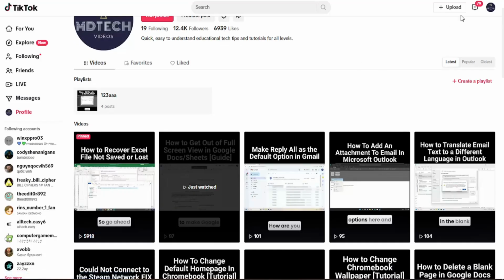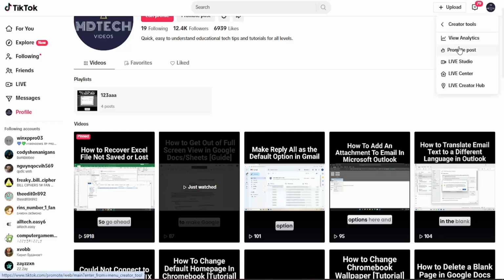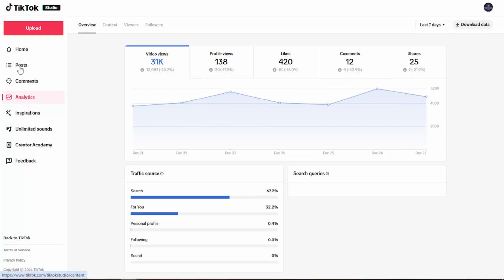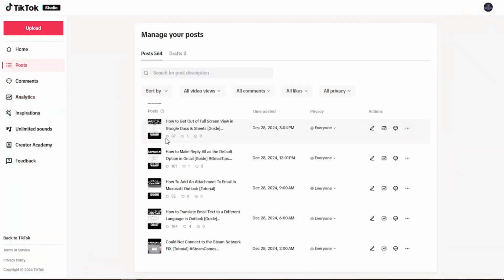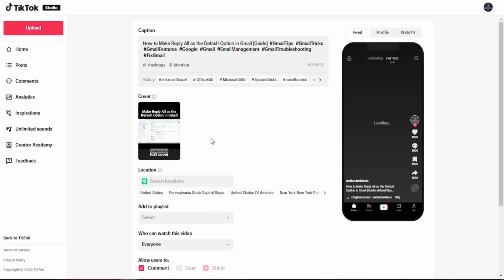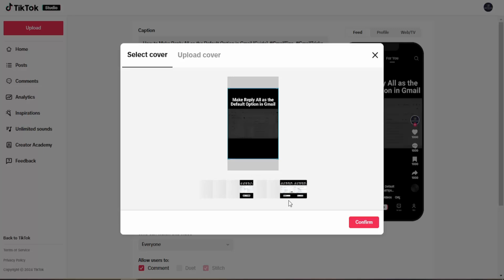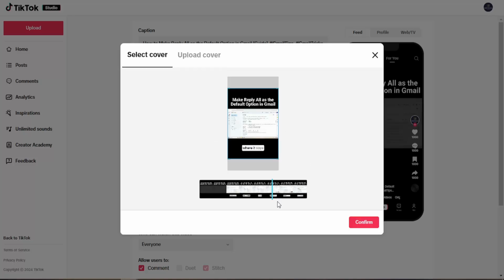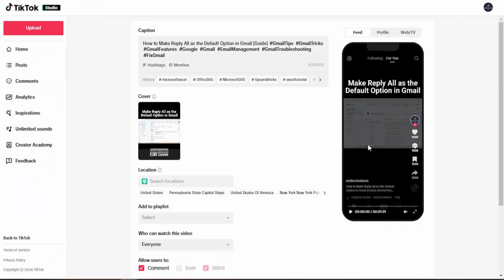How To Change TikTok Cover / Thumbnail After Posting on PC [Guide]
This guide shows you how to change the cover or thumbnail of your TikTok video after it has been posted, using a PC. Updating your thumbnail is essential for attracting more views, as a visually appealing cover can draw in viewers and make your content stand out. The tutorial provides clear steps on how to edit your video’s thumbnail, ensuring it aligns with your content’s theme and boosts its visibility. Mastering this feature allows you to optimize your TikTok presence and improve viewer engagement.

how to change the thumbnail of a TikTok video
how to change the cover photo of a TikTok
TikTok change cover photo
TikTok change cover
change cover TikTok video